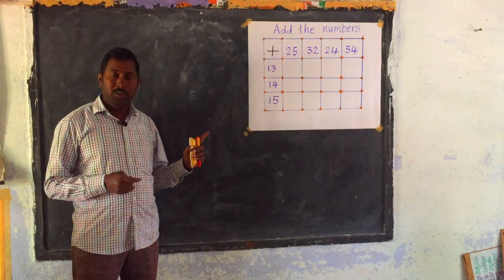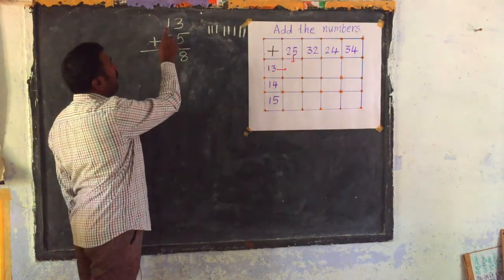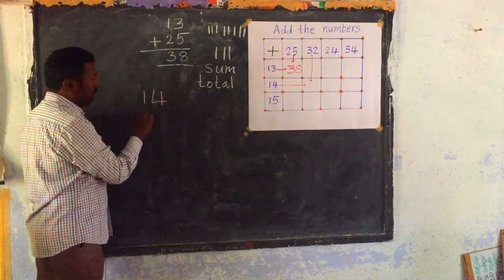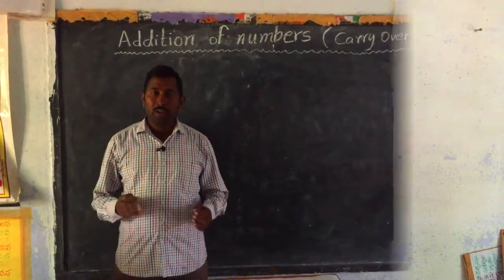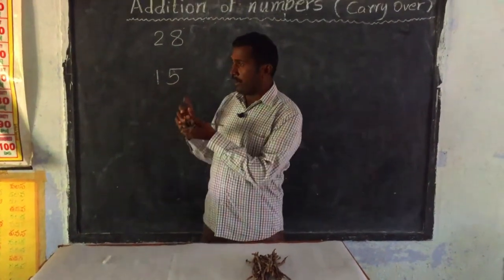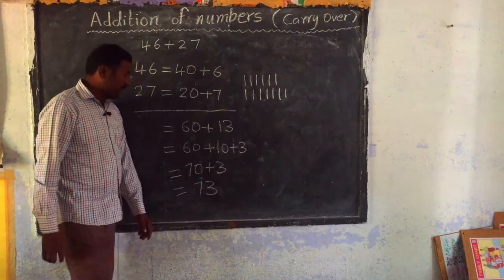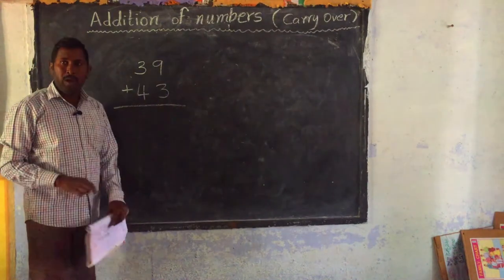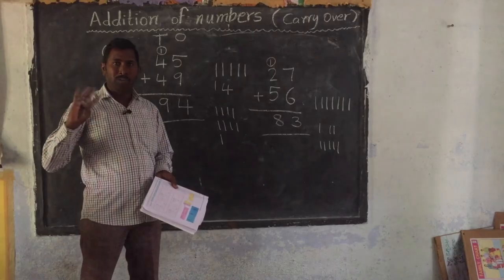19 01 2021 2nd Maths ADDITION PART 3